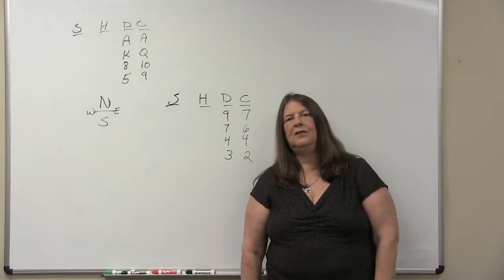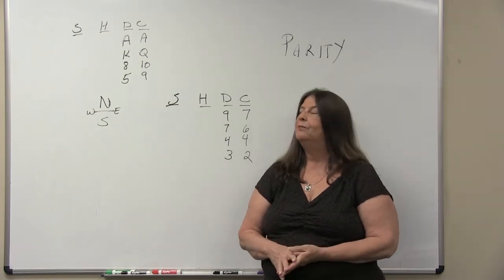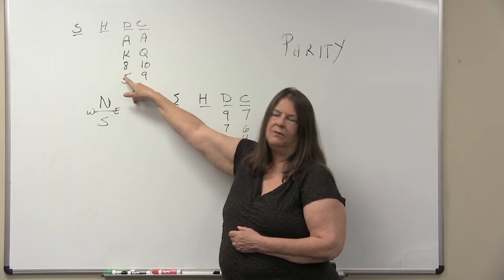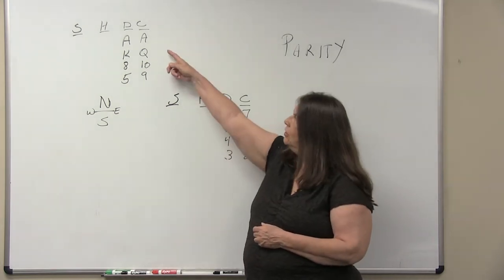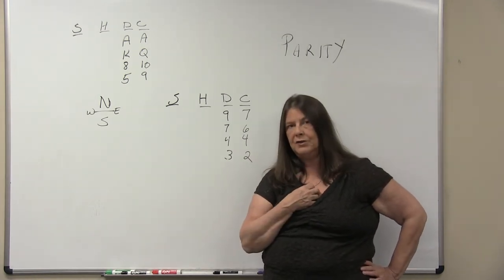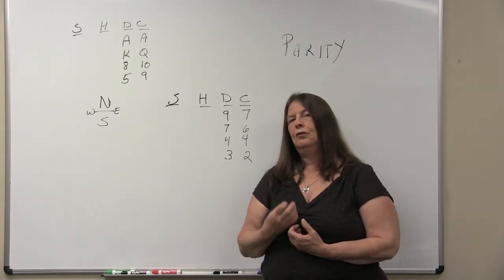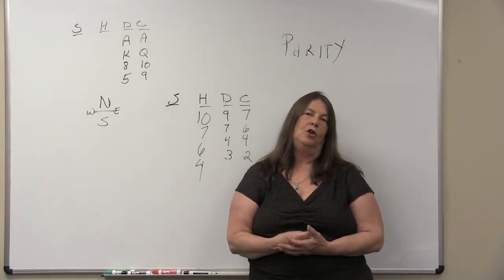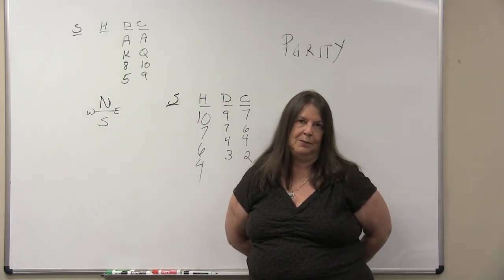Bridge Defense - Keeping Parity with Dummy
"Keeping Parity with Dummy." Patty Tucker, Grand Life Master and ABTA Master Teacher of bridge, shares her insights on Defense. This is geared for beginning bridge players and a great reminder for all the rest of us!